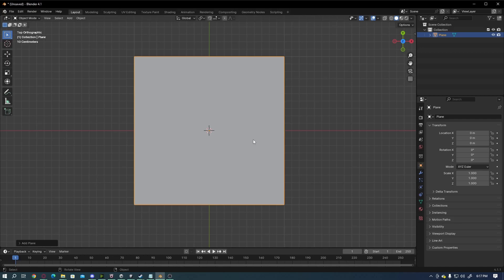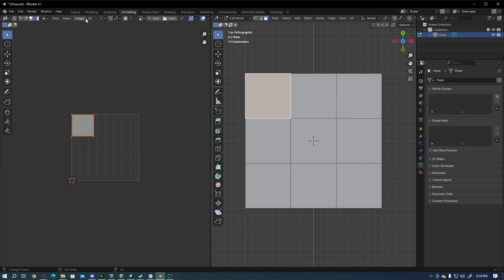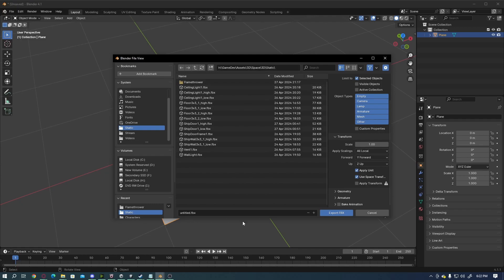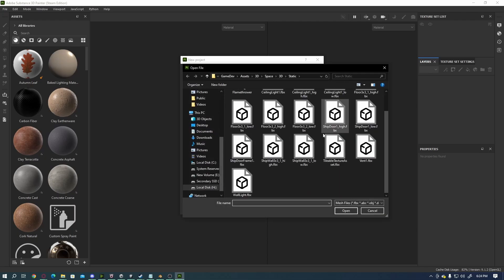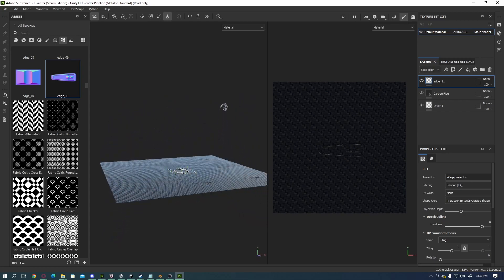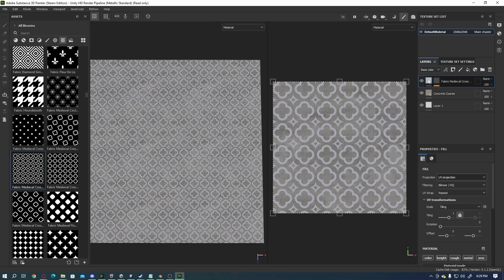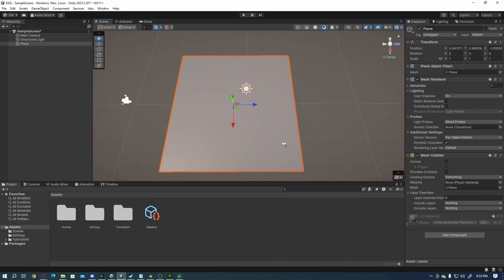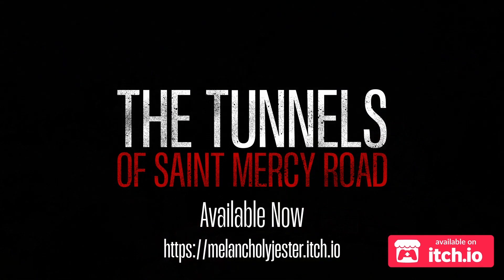Create Seamless Textures Using Substance Painter Quickly and Easily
Create seamless textures using Substance Painter quickly and easily with this beginner friendly tutorial!

Would you like to provide support on the continued development of games and video content while getting your name in all future videos?